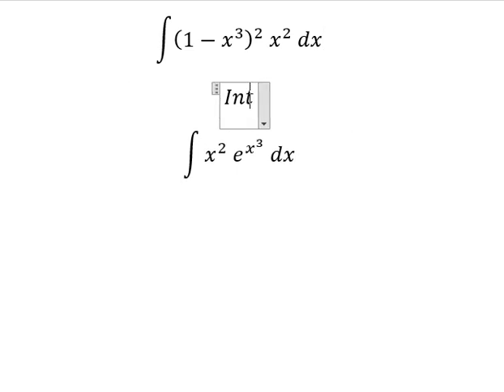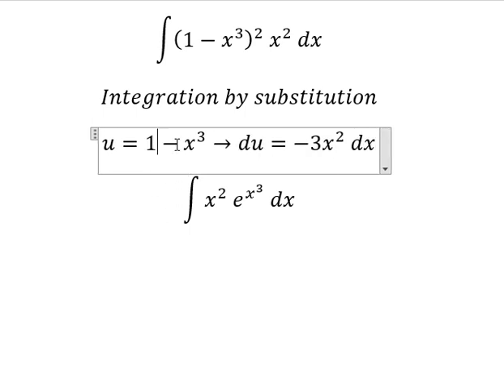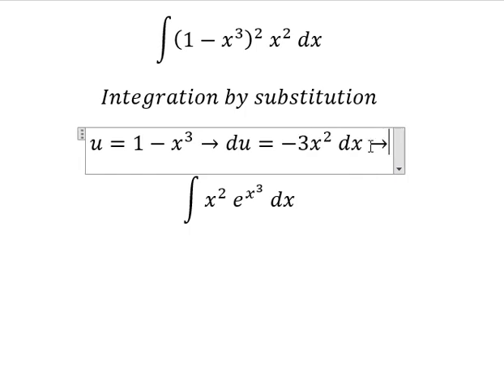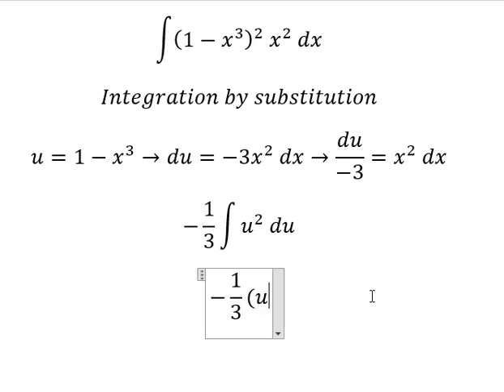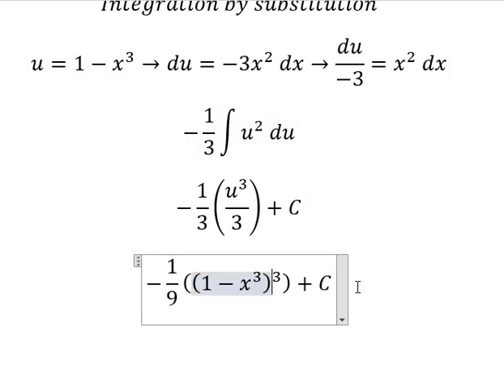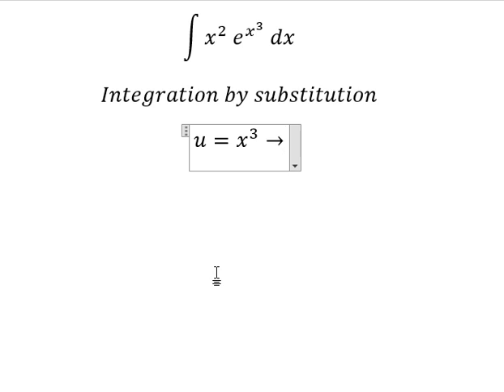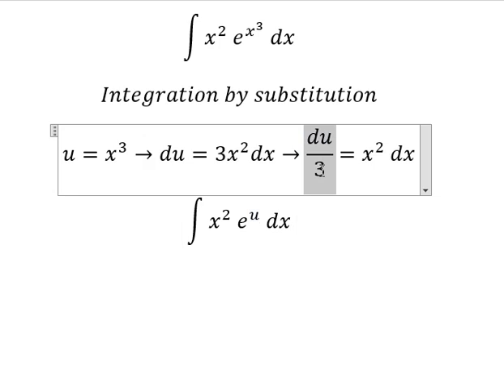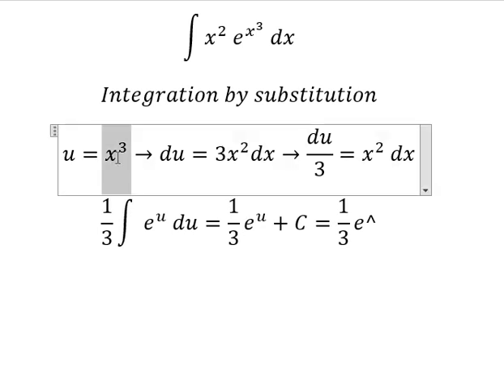Calculus Help: Integral ∫ (1-x^3 )^2 x^2 dx - ∫ x^2 e^(x^3 ) dx - Integration by substitution